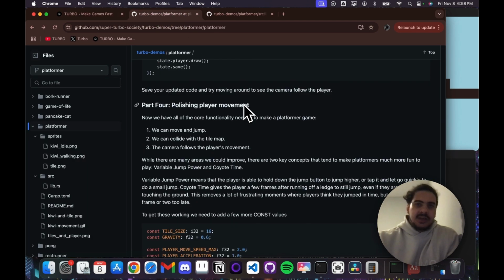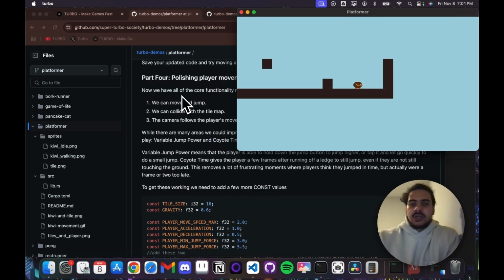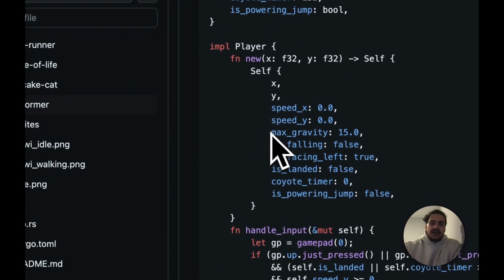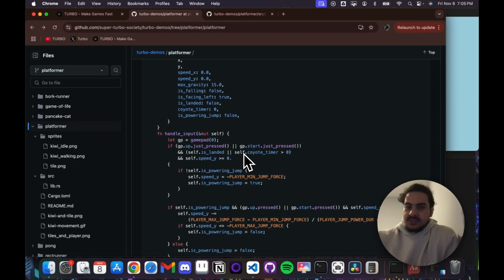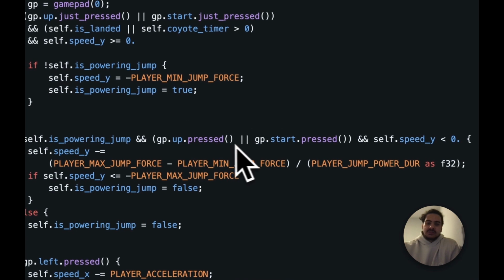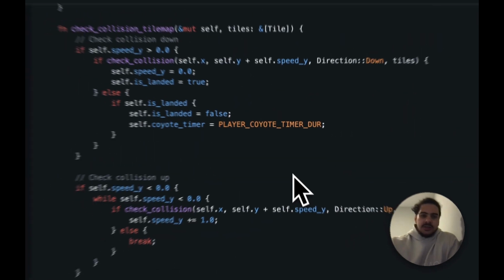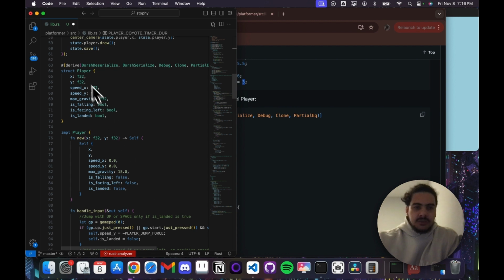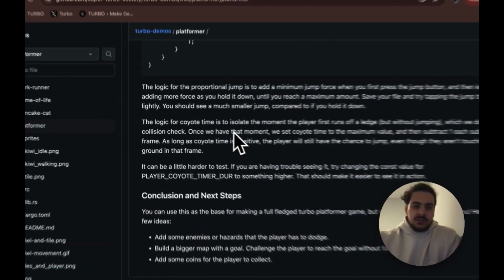Turbo Tutorial: Let's make a Platformer! (3/3)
Learn how to make a platformer in Turbo! In this 3 part tutorial we'll take you through movement, collisions, map generation and everything you need to make your first Turbo Platformer. I'll be breaking down the code bit by bit to help you understand what goes into a platformer.

Part 1 covers the general code structure, including variables for the player and tiles. In Part 2 you'll set up the collisions so your player can run and jump. Part 3 will cover some key tricks to making platformers feel good, like Coyote Time and Variable Jump Power.

You can find a written version of the tutorial, and all of the sprites used in the tutorial, right here:

Get started with Turbo by following the quick start guide

0:00 Tuuurrrboooooooo!
0:30 Recap
1:00 Why Polish is Important
2:05 More Constants
2:59 Updating Player Struct & Impl
4:25 Fn Handle Input
9:00 Fn Check Collision Tilemap
10:23 Updating our code
10:50 Saving and Checking our Work
12:09 Ending Notes